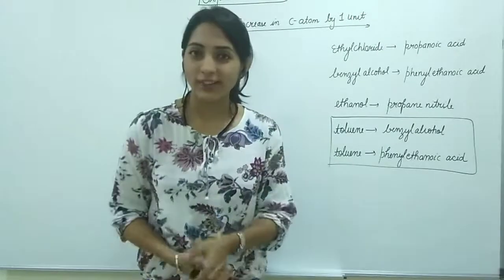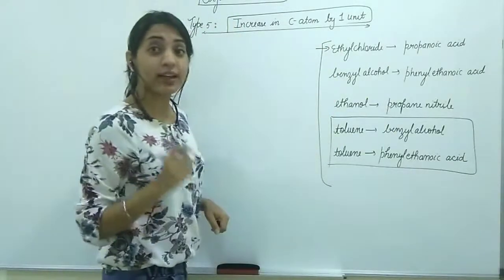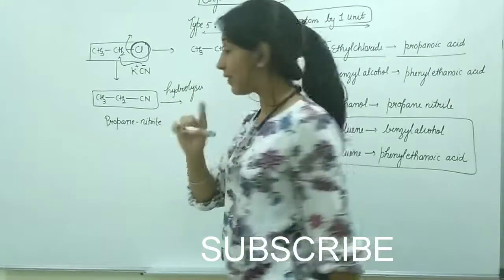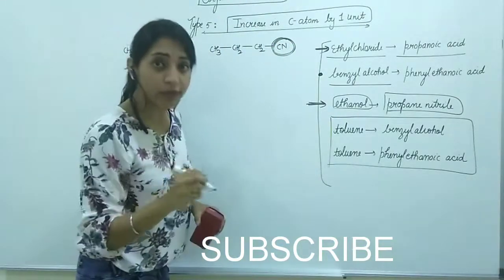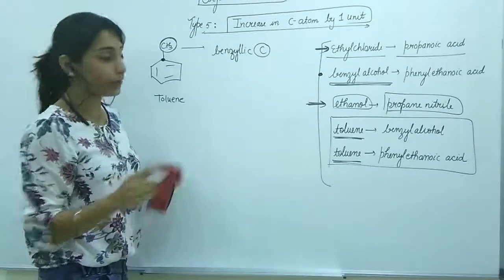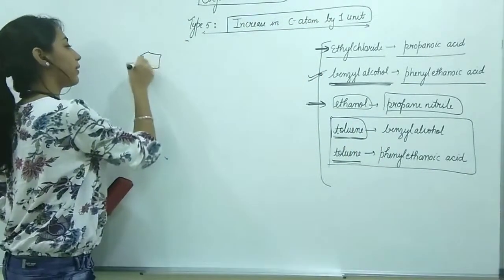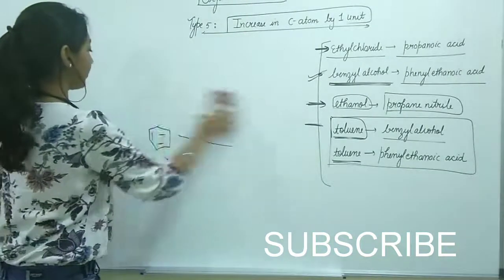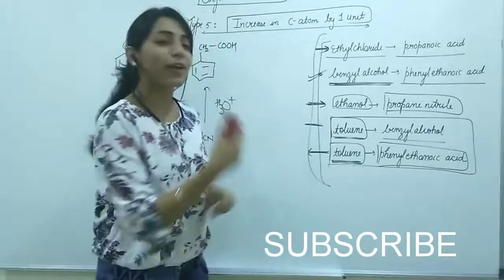Organic chemistry conversions: Trick 5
Super tricks for organic conversions
Haloalkanes and haloarenes class 12 CBSE NCERT textbook questions NCERT examples intext questions
TRICK:Increase in number of carbon atom by 1
ethyl chloride to propanoic acid
benzyl alcohol to phenyl ethanoic acid
ethanol to propane nitrile
toluene to benzyl alcohol
toluene to phenyl ethanoic acid